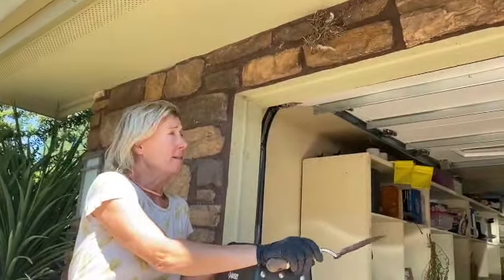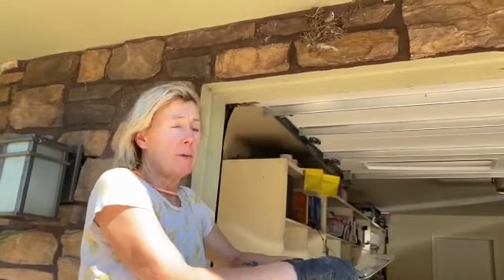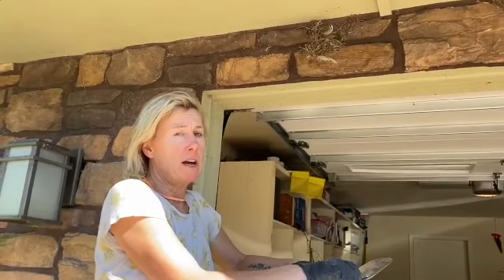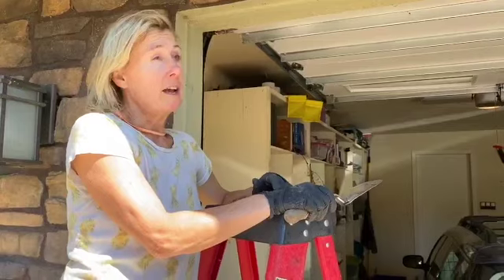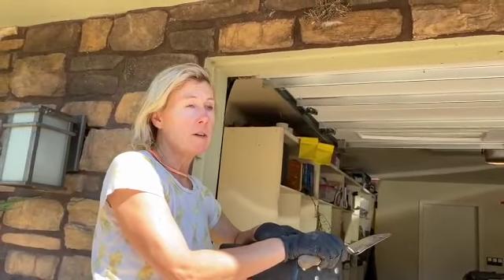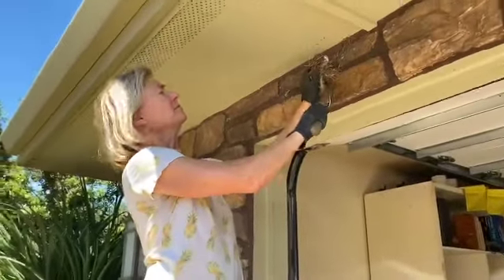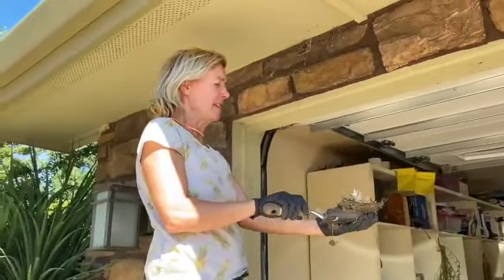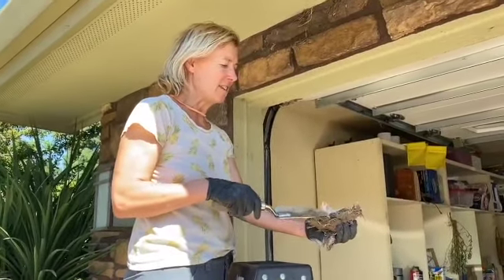Removing a barn swallow nest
Coco walks us through removing a barn swallow nest